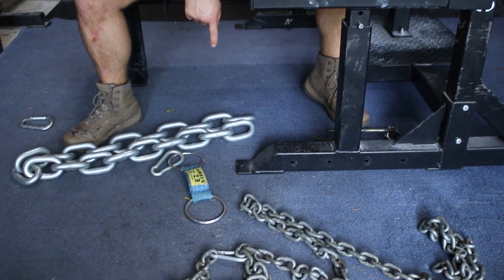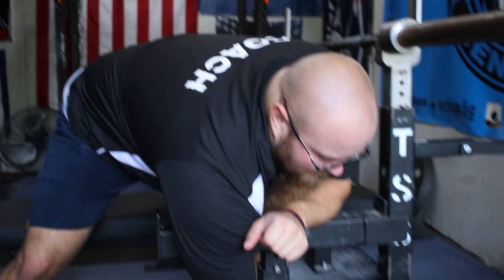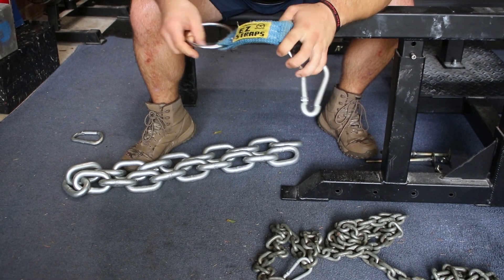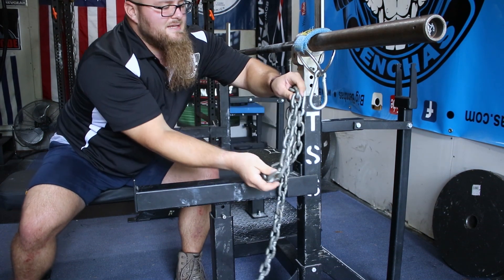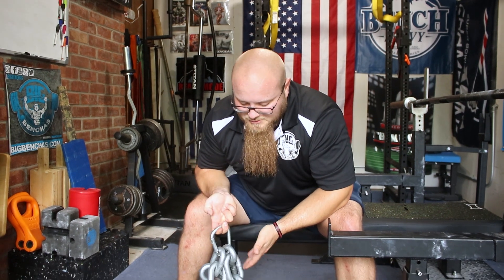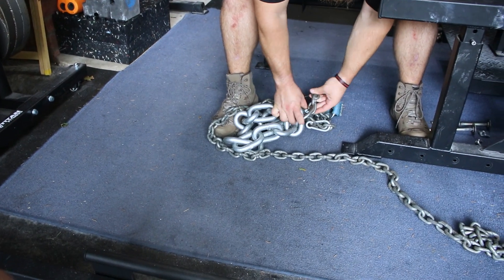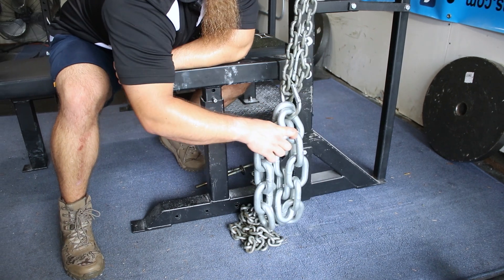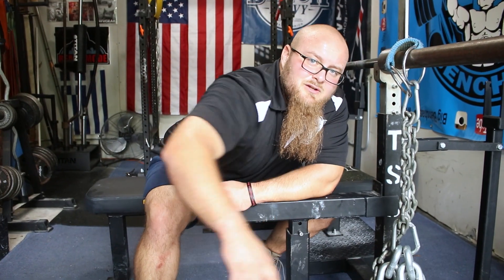(Better) Bench Press Chain Setup